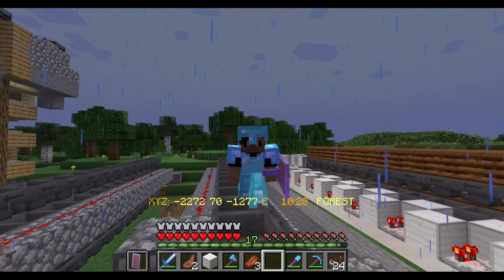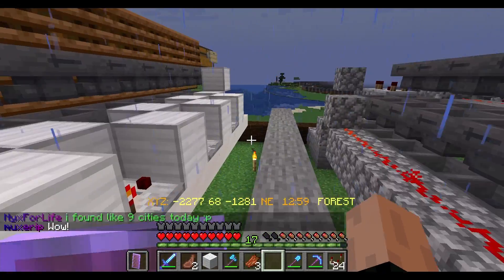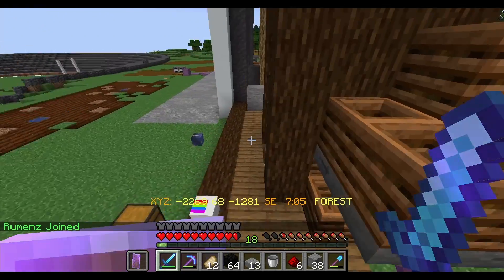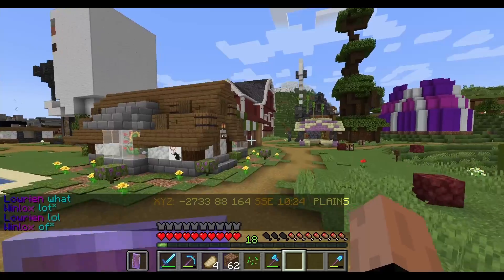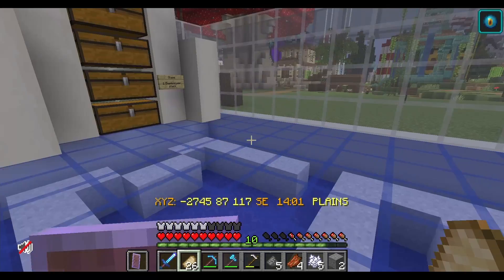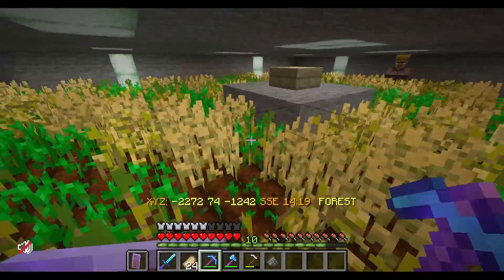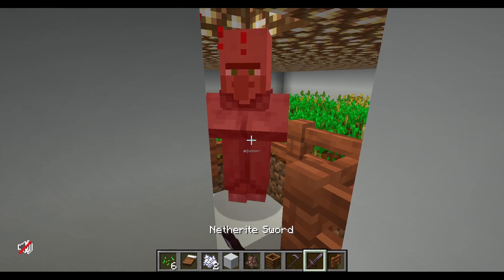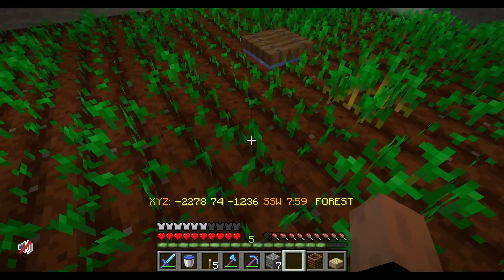Reloaded 3 Ep 7 - Glass and Crops!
Lots of progress today towards a second shop and the ability to automatically make the stuff for our first shop.